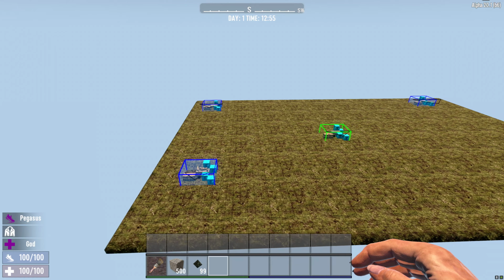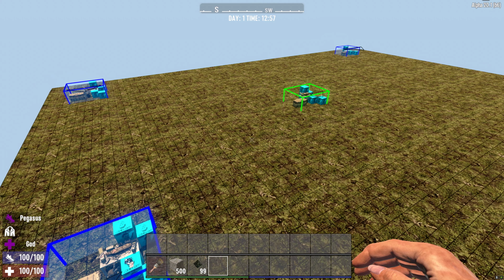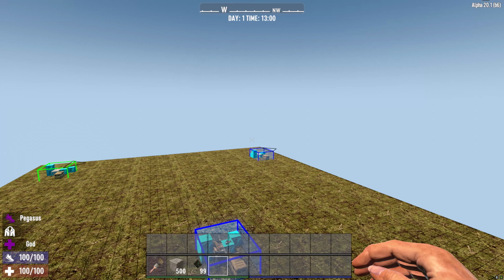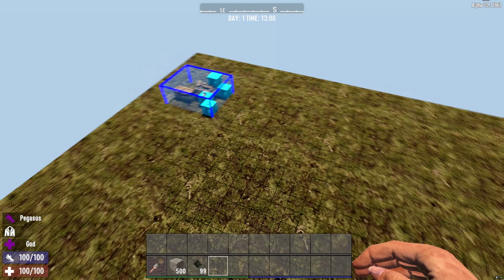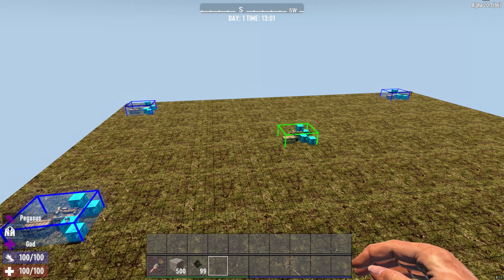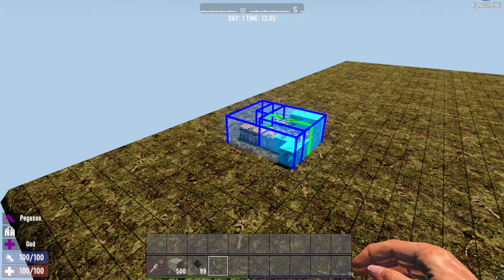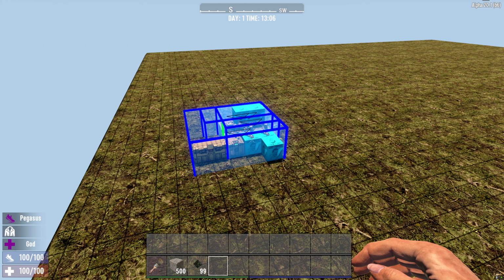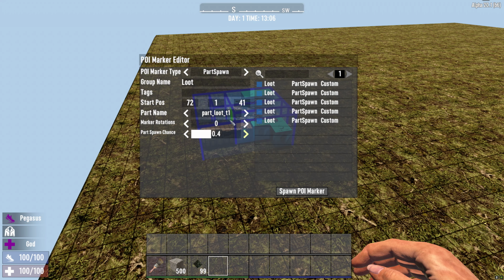7 Days to Die 2022 02 05 04 39 15 03